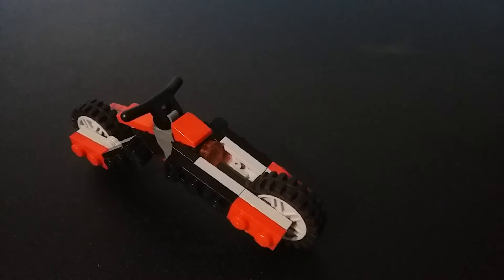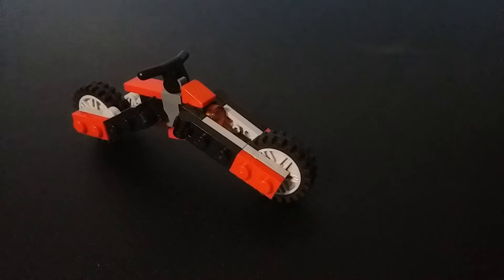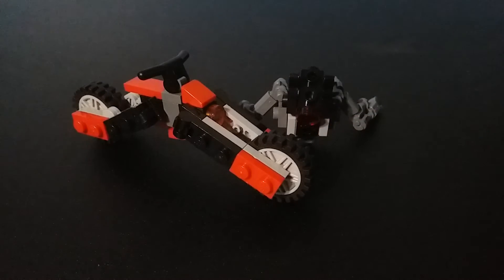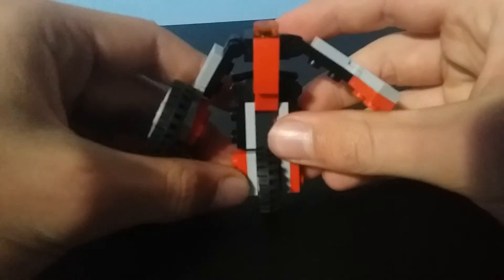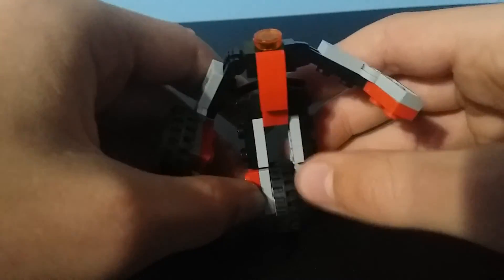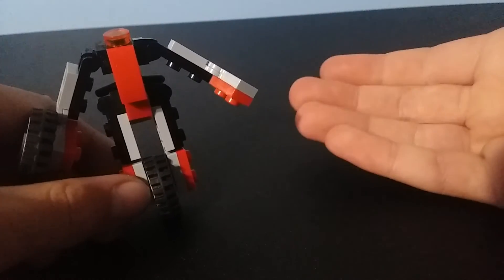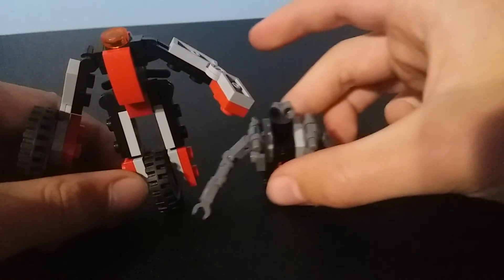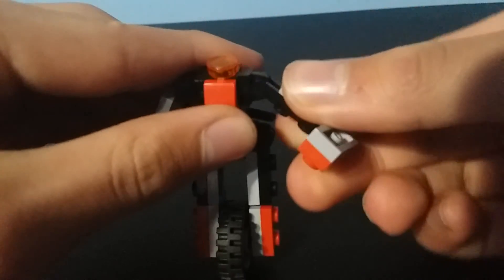Lego Transformers #15- Headlight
Hey Decepticons and Autobots, I think I am going to have my Lego Transformer backstories in the description! Here's Headlights: Headlight is a Cybertronian mercenary that hunts down Autobots and Decepticons only if the pay is good. I came up with this sort of like Deadpool's life story.